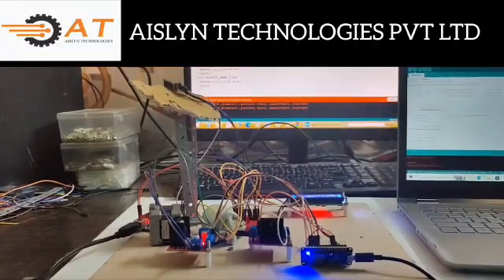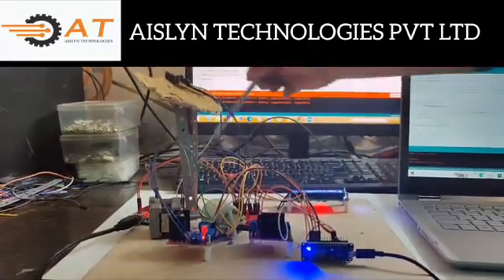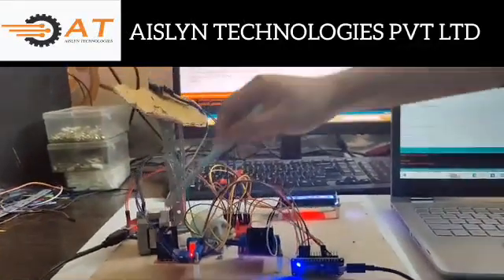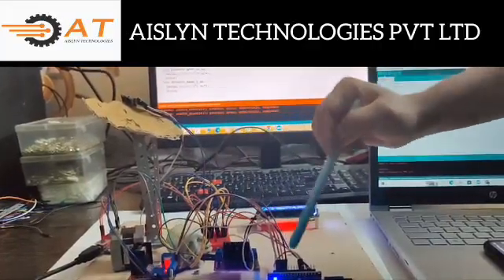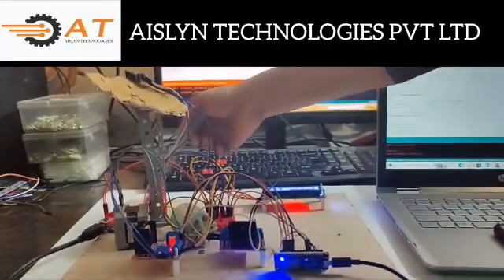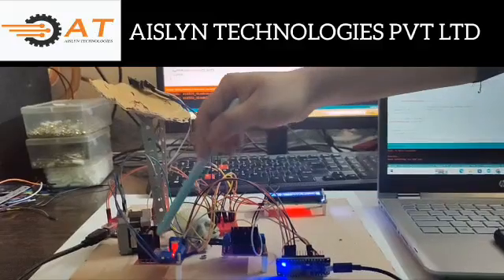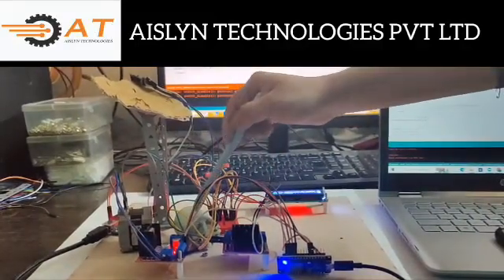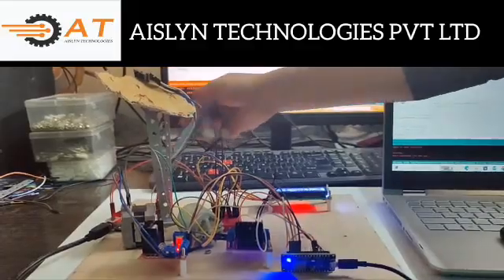IOT based Antenna positioning system || Engineering Project || Final Year Project || Embedded